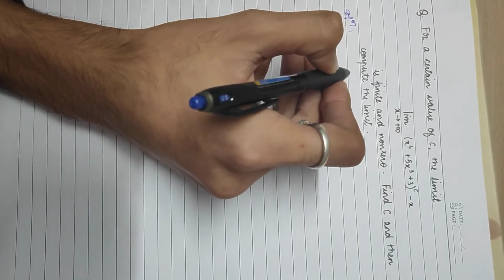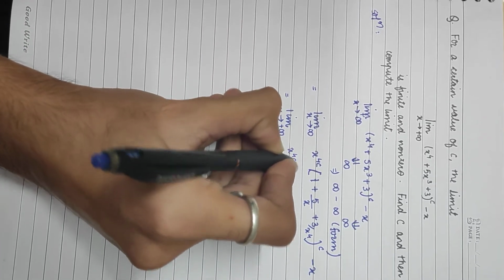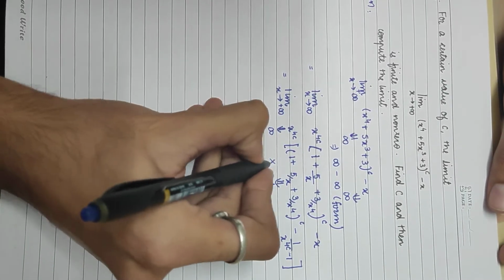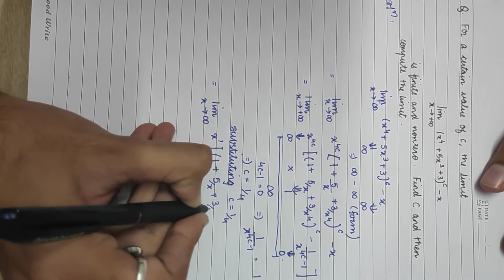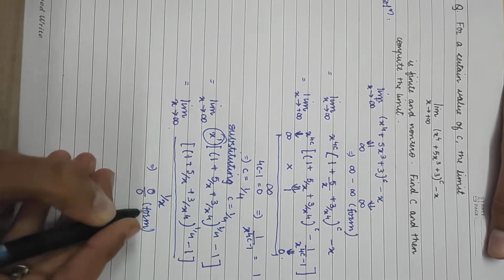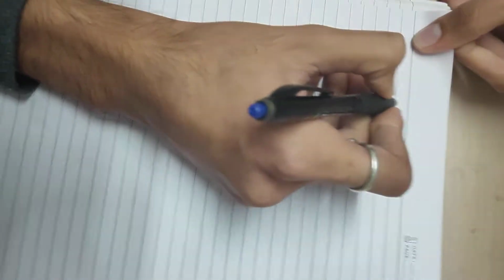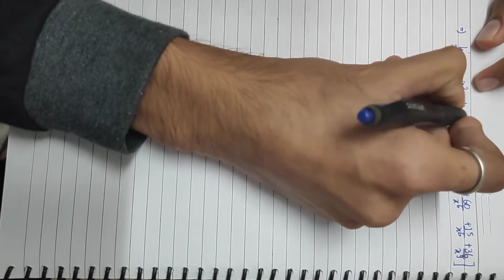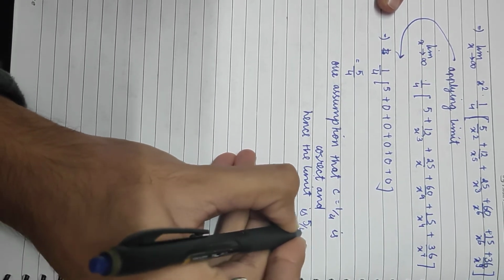Part 2: Limits and an OUTSTANDING question.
This question is of great importance in analysing limits and understanding the application of L'Hopital rule.